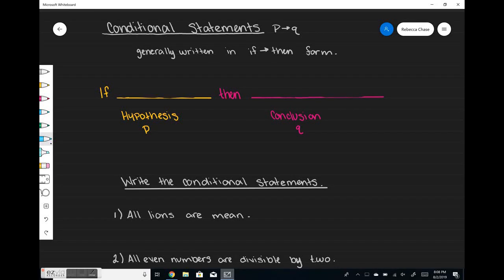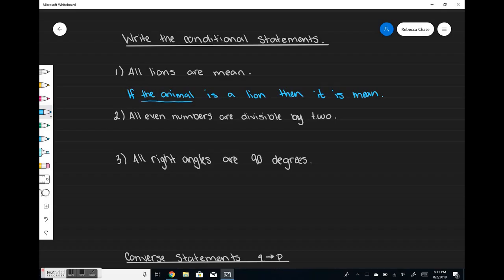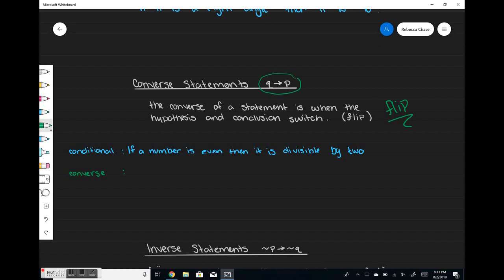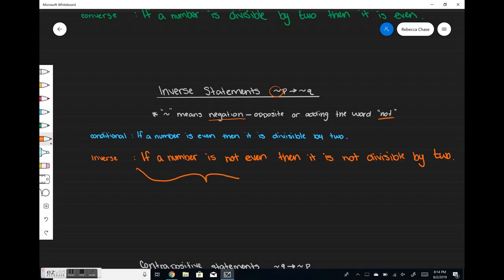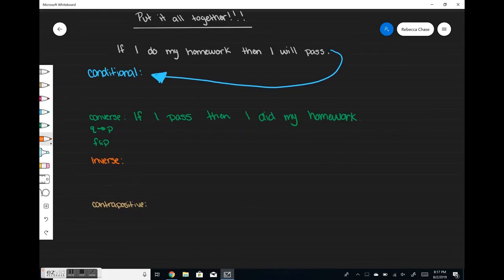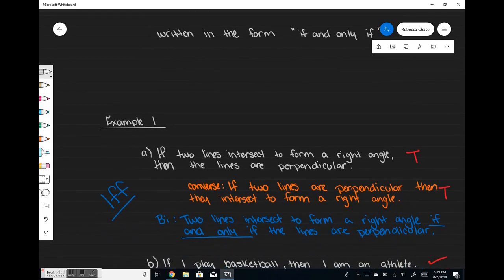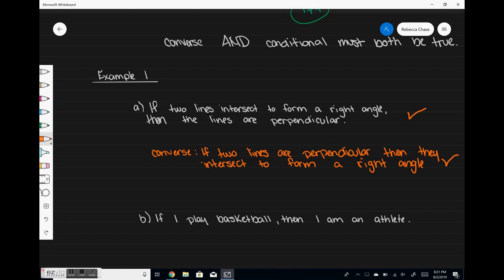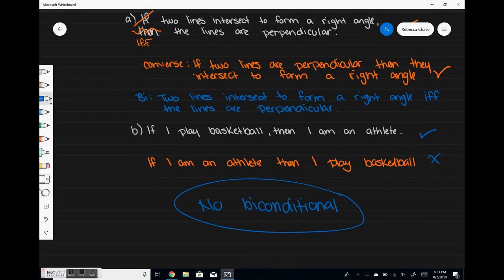Conditional and Biconditional Statements